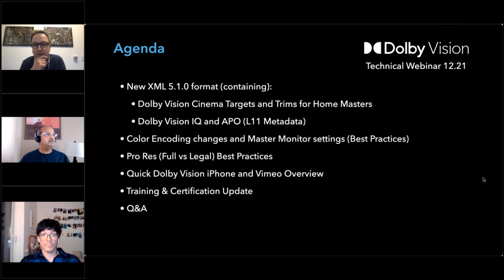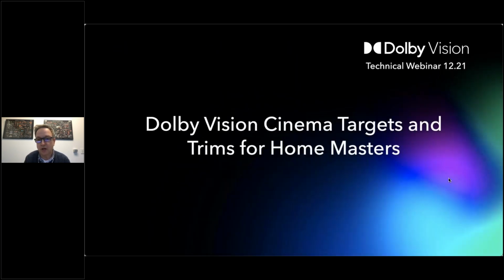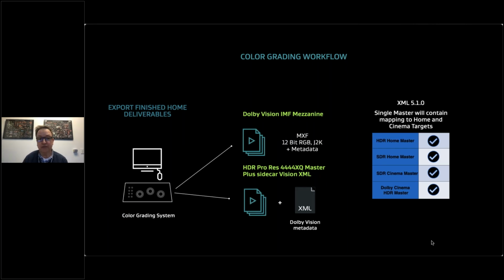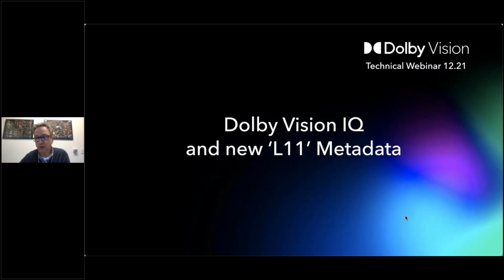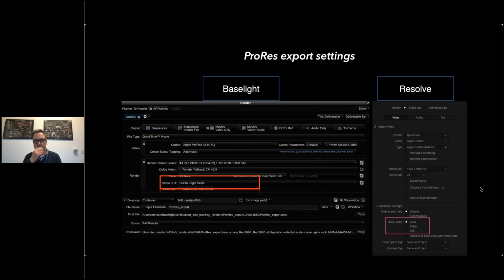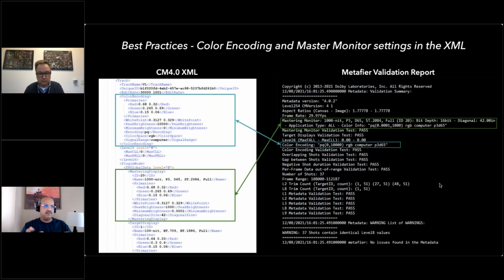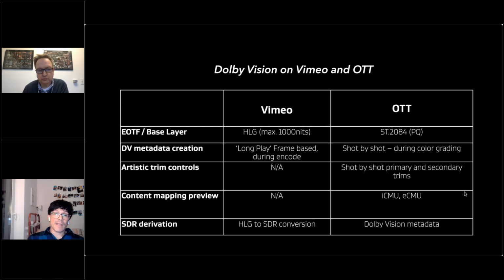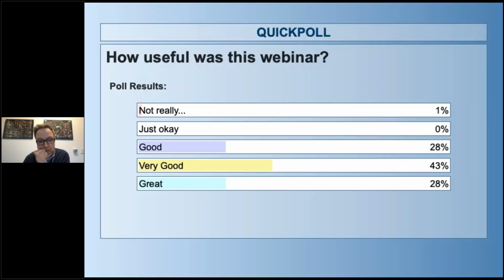Dolby Vision Technical Updates | December 2021